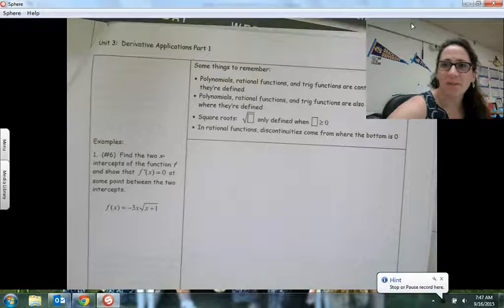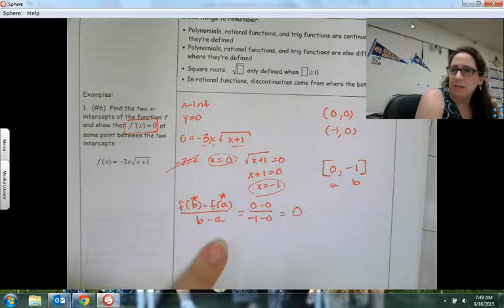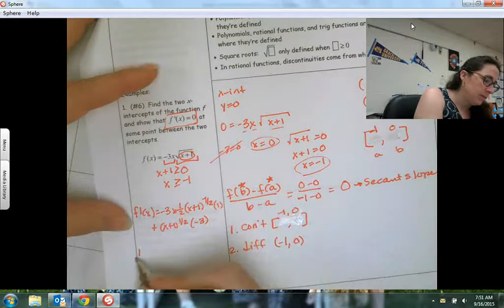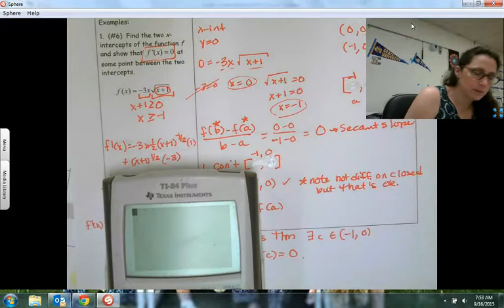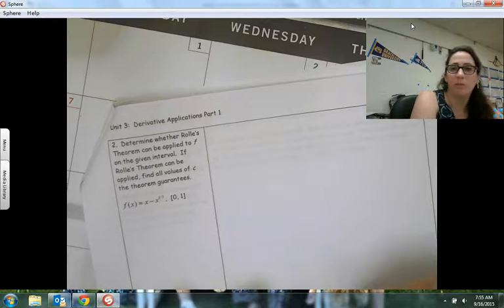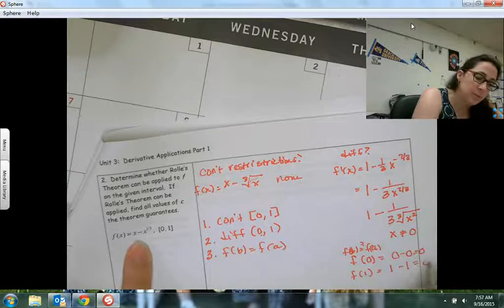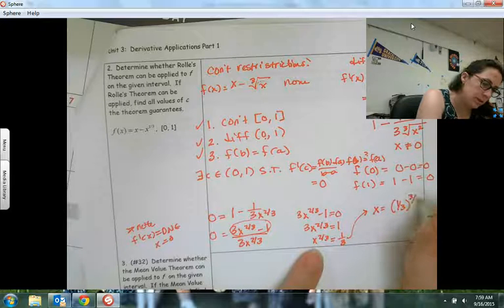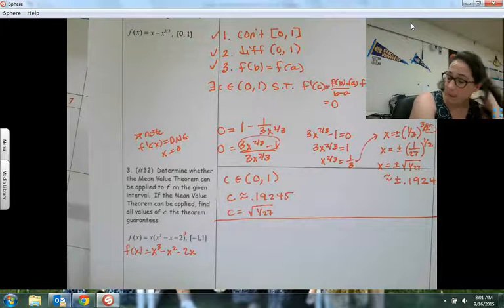3 2 part 2 calculus notes 1